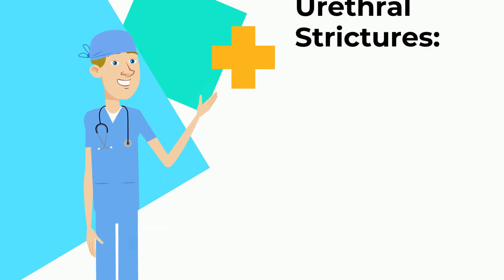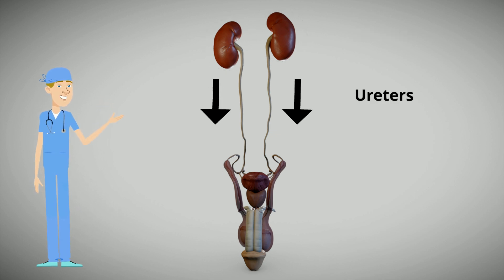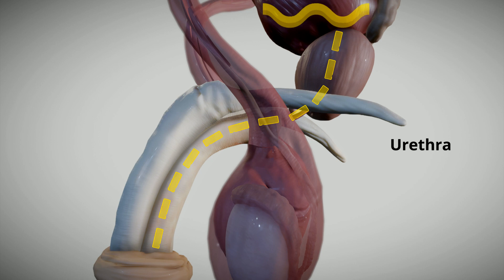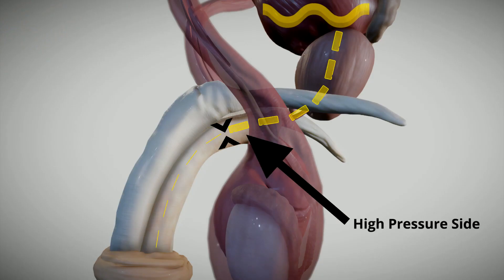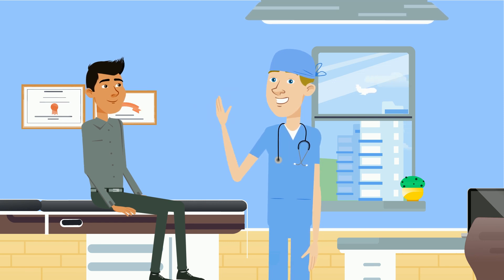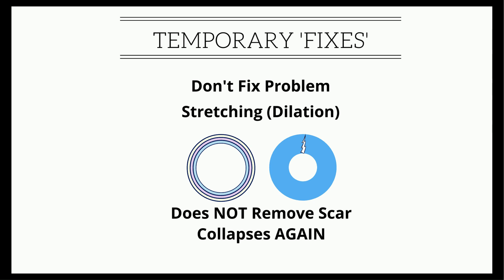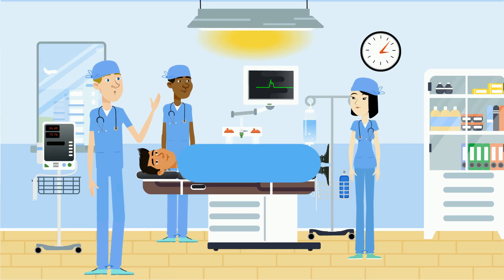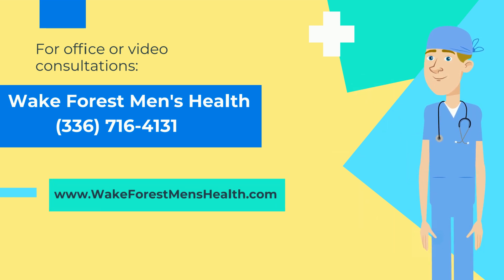Urethral Strictures: Solutions for Men by Dr. Terlecki of Wake Forest Men's Health.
Dr. Terlecki, a reconstructive urologist specializing in urethral strictures, explains this condition in detail. Learn about how an outpatient urethroplasty offers superior outcomes to dilation or incision (urethrotomy).